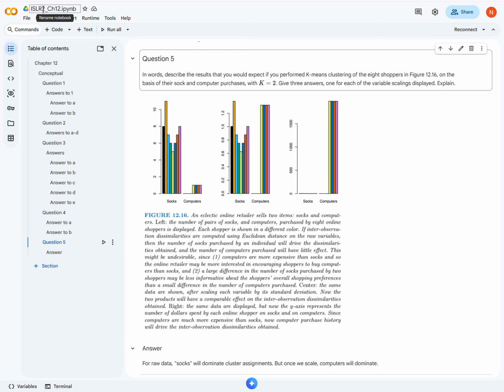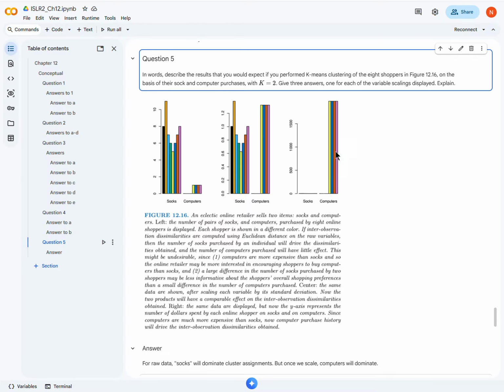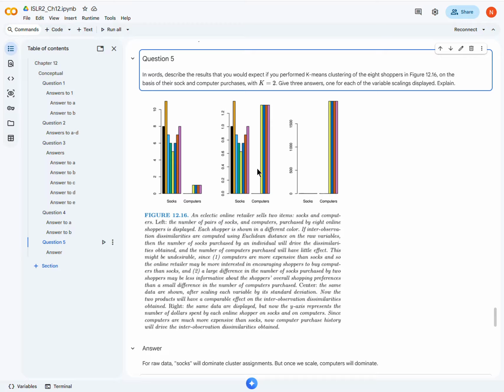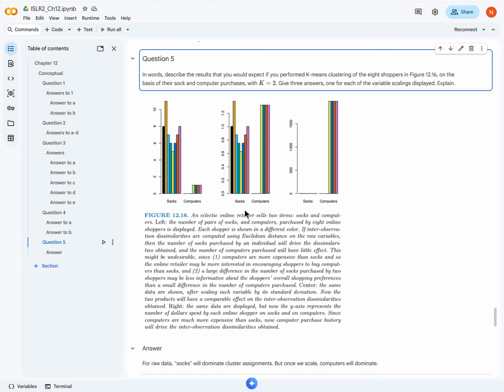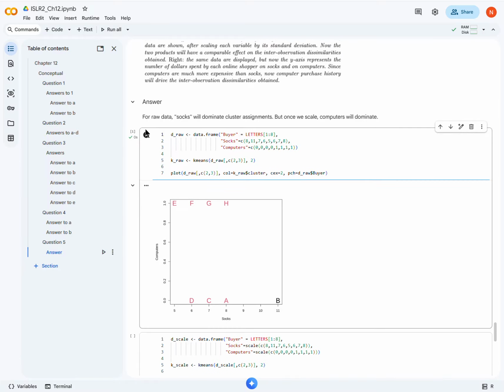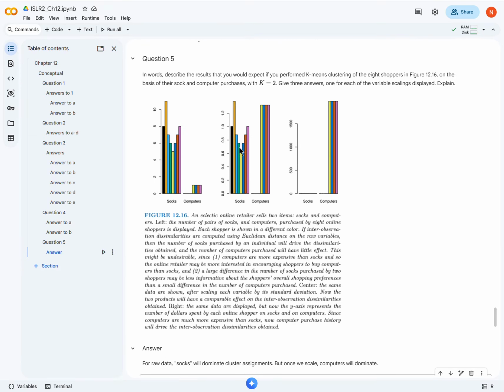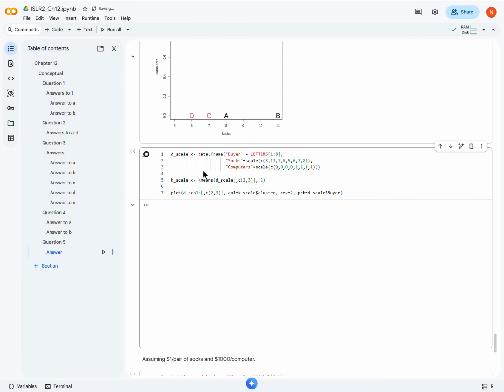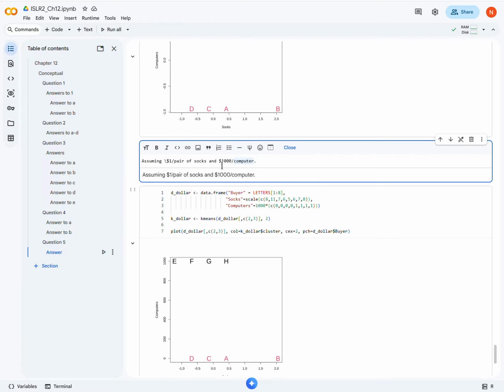Intro to Statistical Learning (2nd Ed), Solution to Problem 12.5c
Q 12.5
In words, describe the results that you would expect if you performed K-means clustering of the eight shoppers in Figure 12.16, on the basis of their sock and computer purchases, with  K=2 . Give three answers, one for each of the variable scalings displayed. Explain.